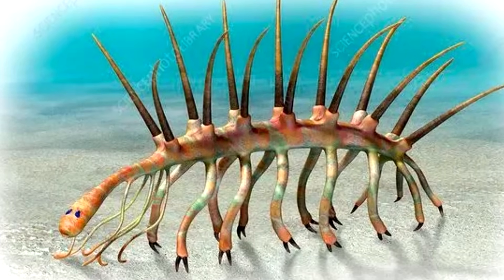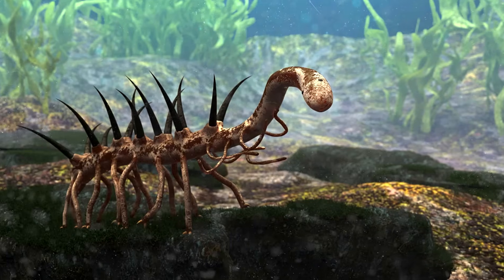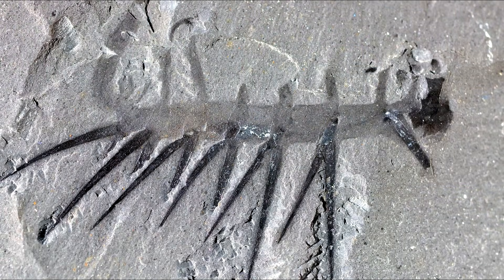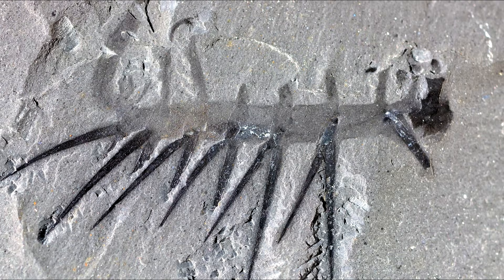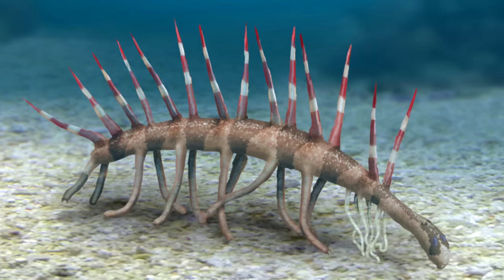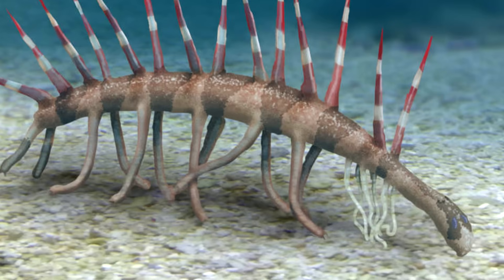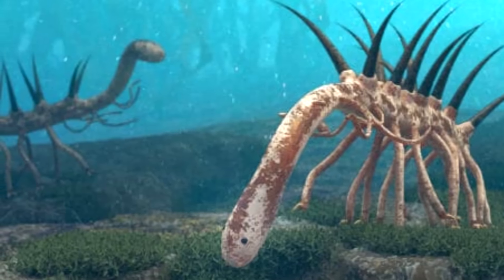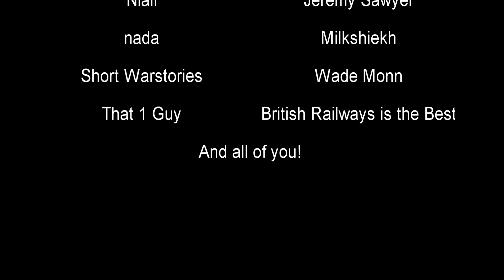Another One of the Strangest Animals in History | Hallucigenia | Prehistory in the Dark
Hallucigenia was a genus of panarthropods that... That, uh... Okay, look, they were weird. Paleontologists reconstructed them upside down for a decade. Seriously.